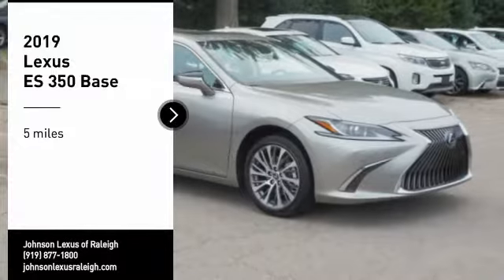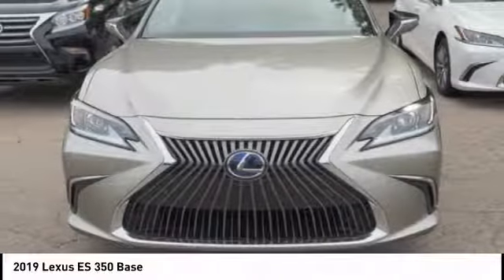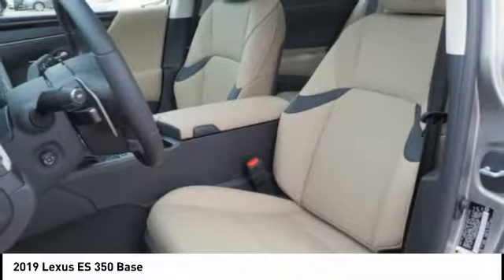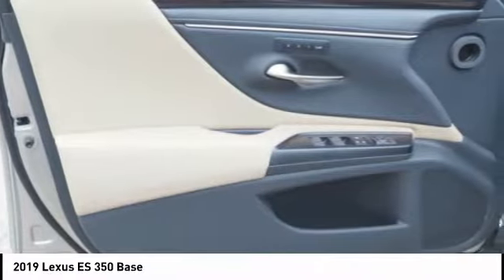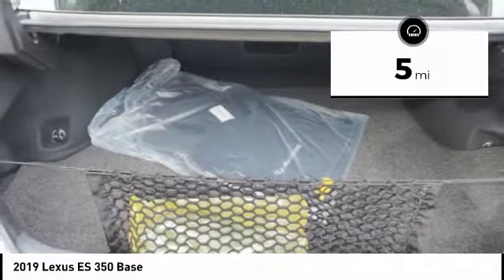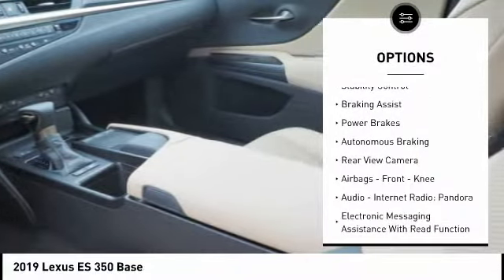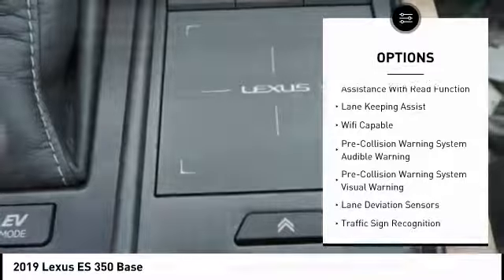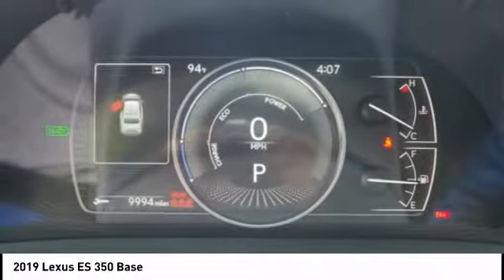2019 Lexus ES 350 Premium for sale in Raleigh NC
2019 Lexus ES 350 Premium for sale in Raleigh NC - Stock # 27335
Year: 2019
Engine: 3.5L V-6 cyl
Transmission: 8-Speed Automatic
MPG Range: 22/33
Exterior Color: Atomic Silver
Interior Color: Chateau
Address:
VIN: 58ABZ1B16KU049214